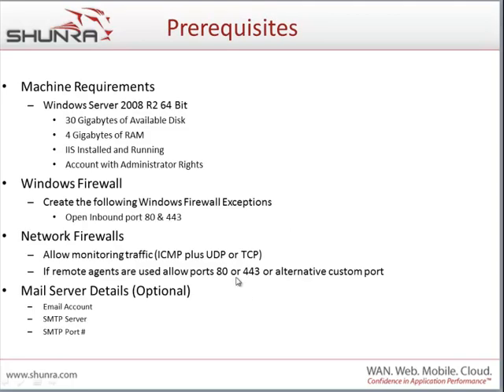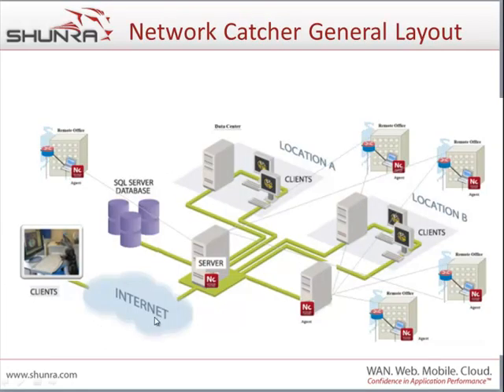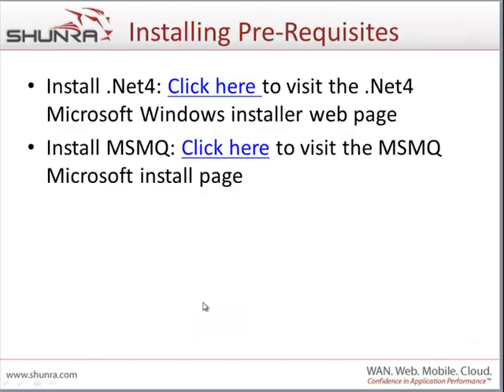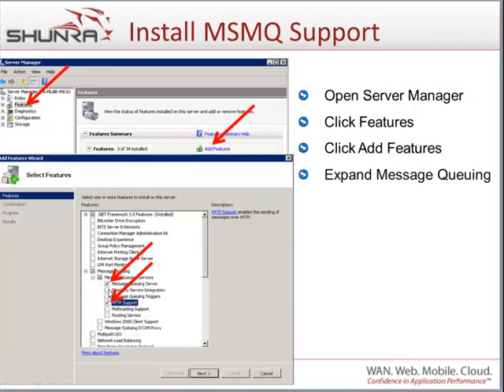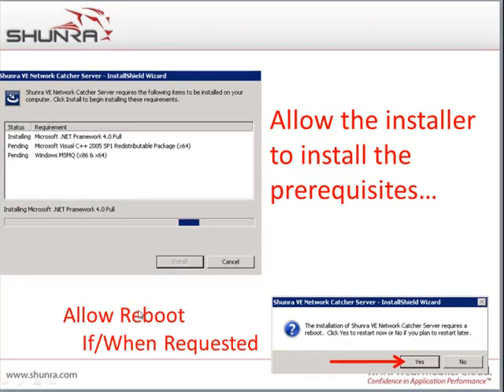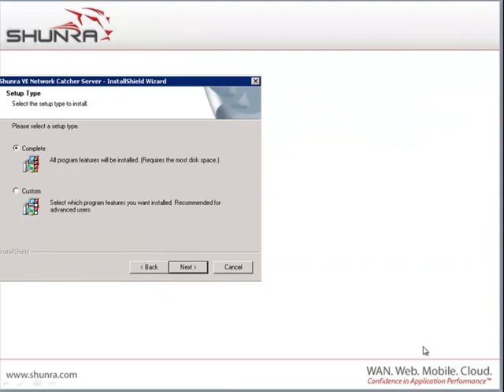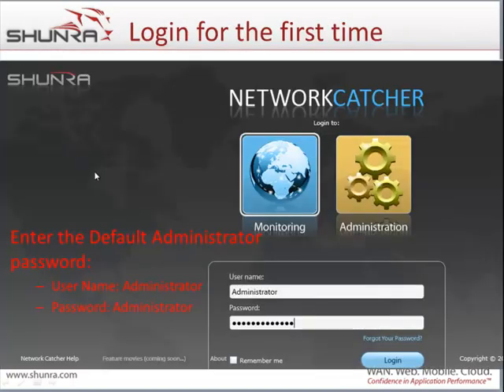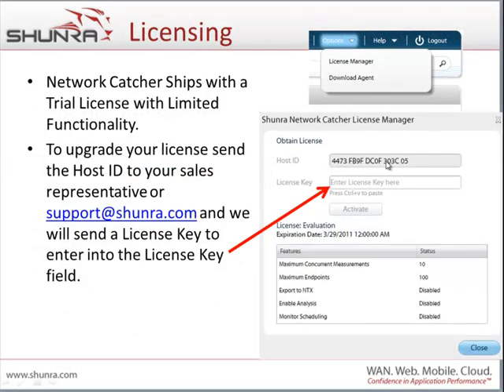NC_Server_march_1_2011_001.mp4